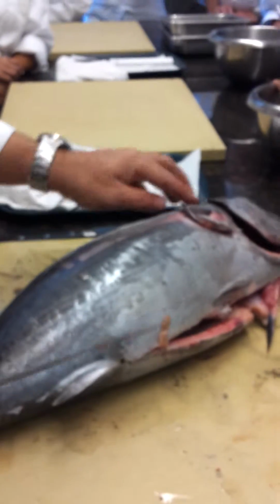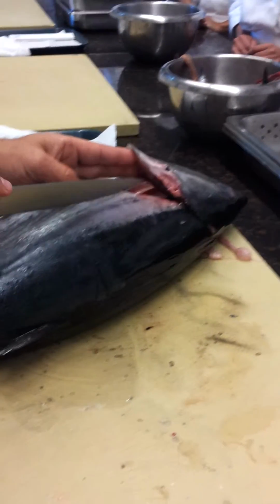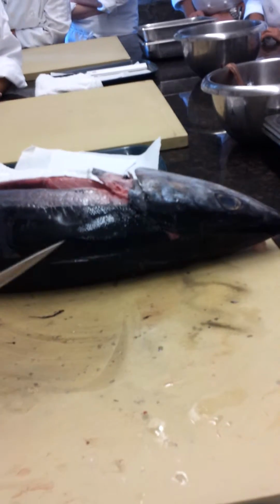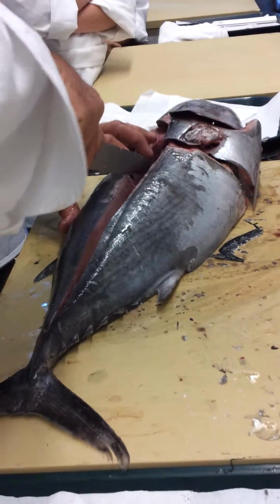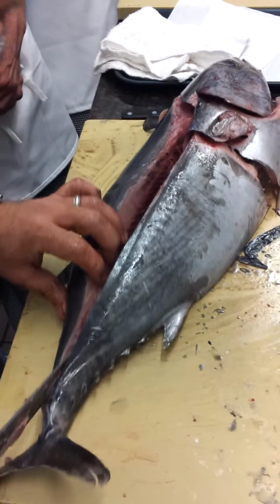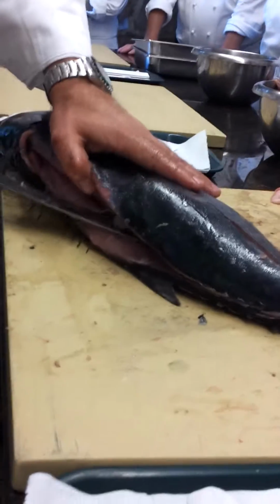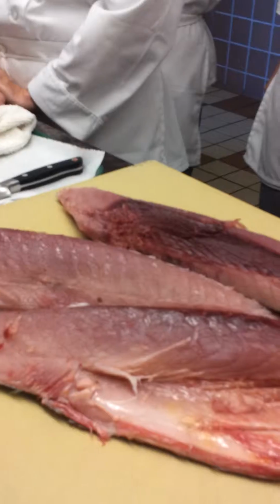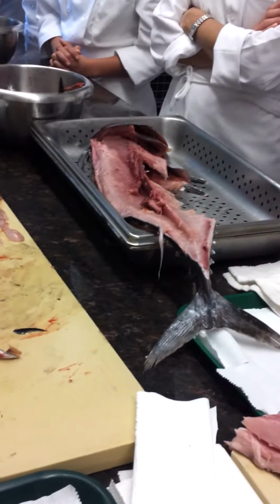Albacore tuna - how to do quarter filets...